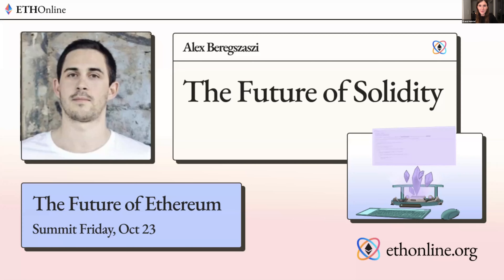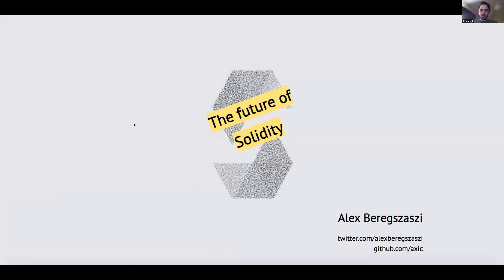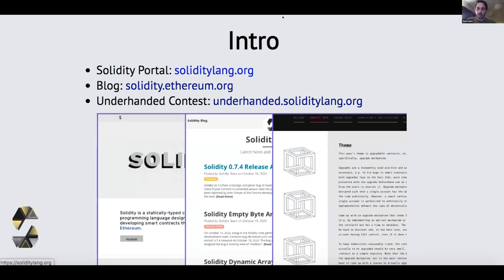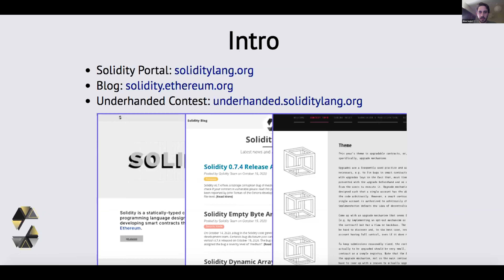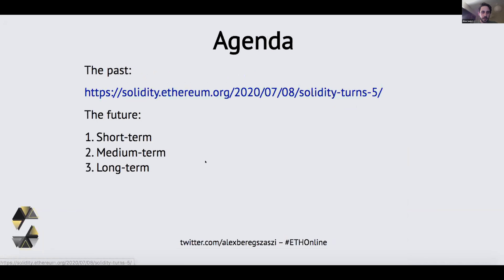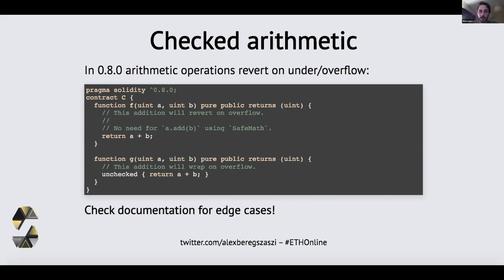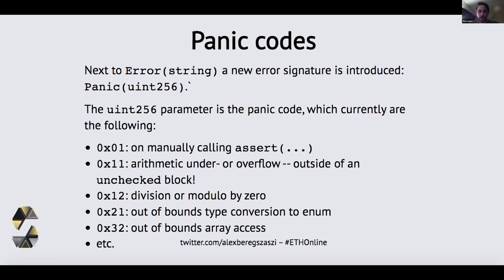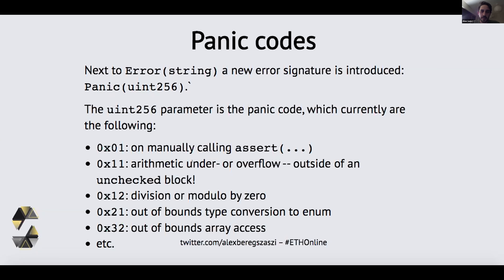'The Future of Solidity' - Alex Beregszaszi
Alex Beregszaszi of the Solidity team discusses the future of the programming language and improvements the team hopes to make.